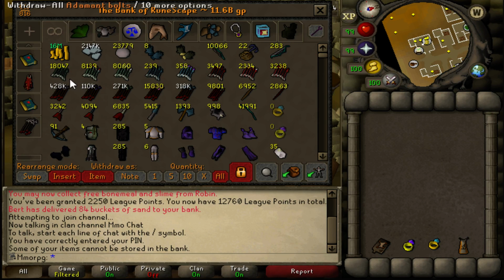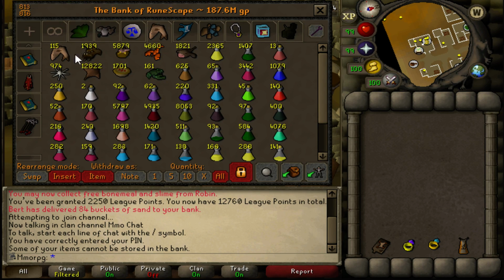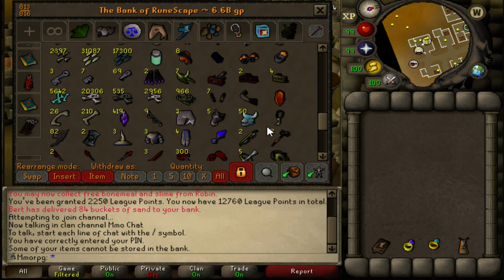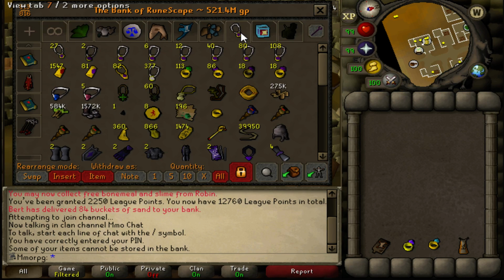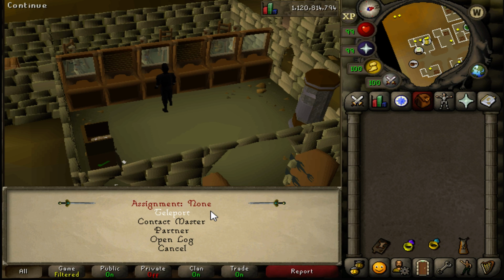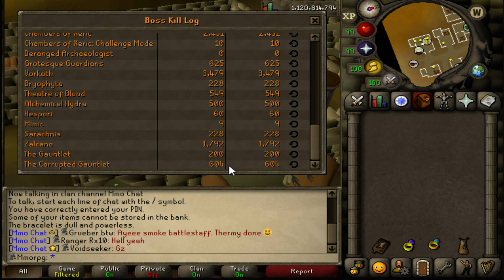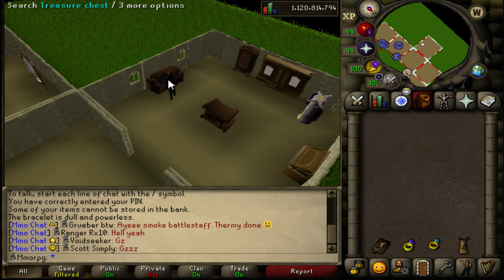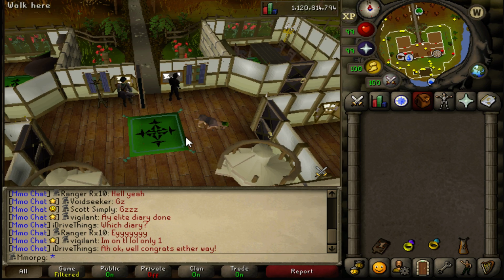Mmorpg - Ironman Bank Video 2019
The long awaited Ironman Bank video is here! This year the most value has been added to the bank with some of the biggest items in the game claimed on the account.

Hope you guys enjoy, and leave a like for one NEXT YEAR!